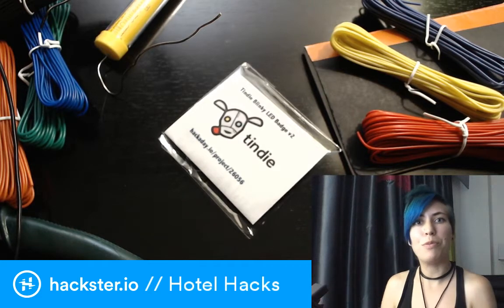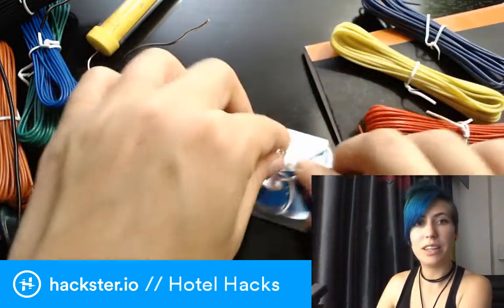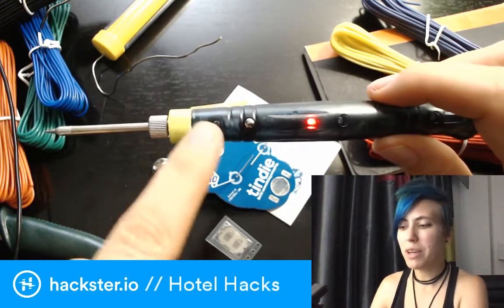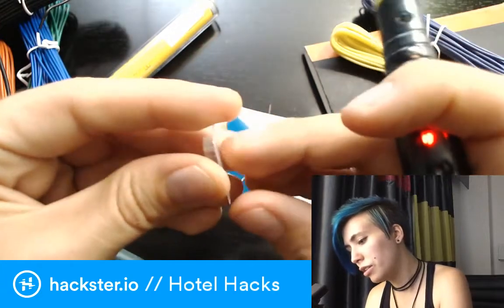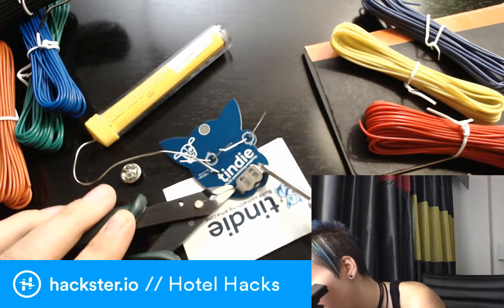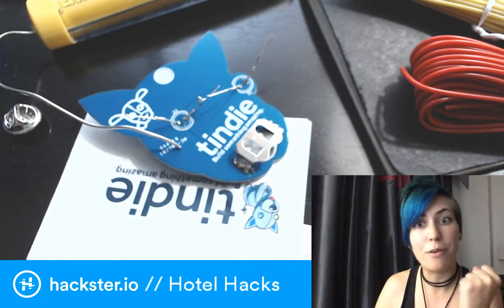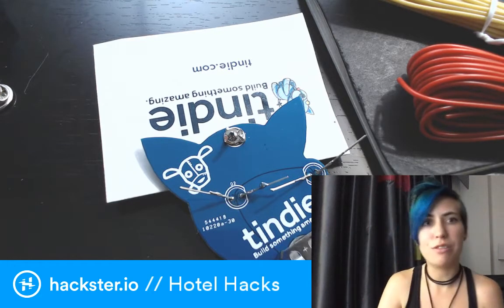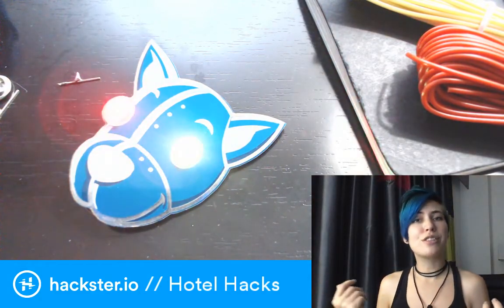Tips, How to Build Tindie Badge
Alex Glow shows you how to build a cool Tindie Badge along with plenty of tips about basic soldering irons. If you want to increase hardware knowledge join - a community dedicated to learning hardware.

- a community dedicated to learning hardware.
Learn, share and connect to build better hardware.